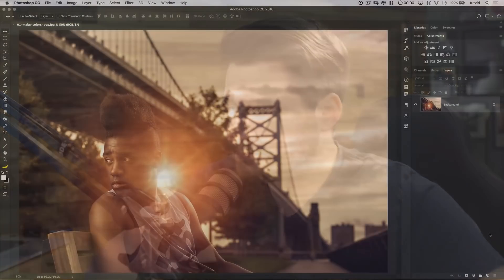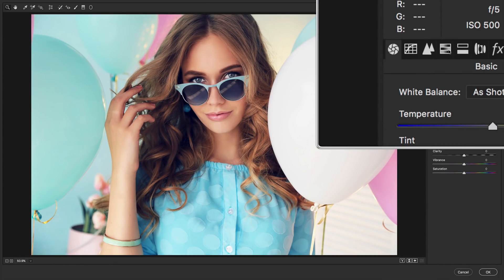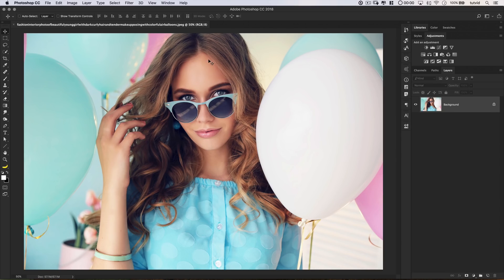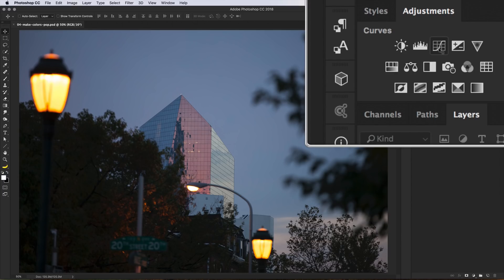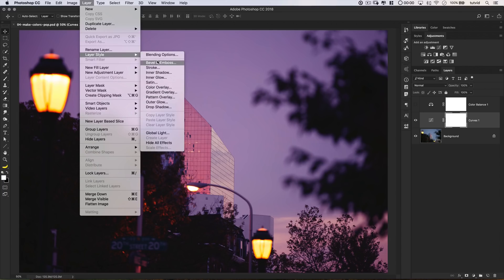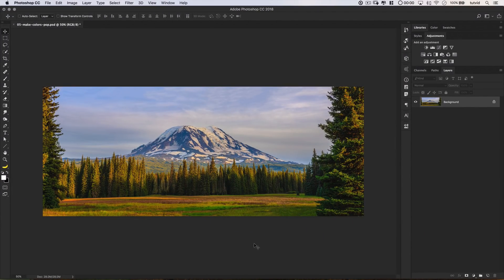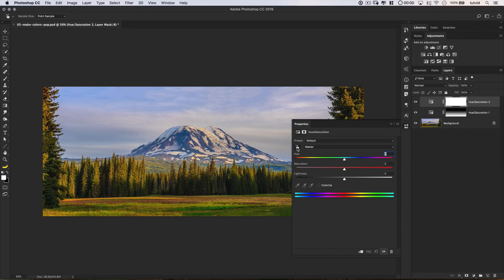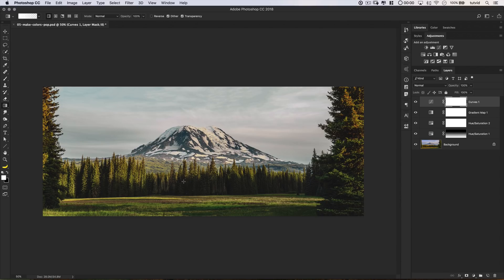Five Ways to Make Colors Pop in Photoshop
EASY & ADVANCED WAYS TO GET AMAZING COLOR IN PHOTOSHOP! | Use LAB color, Curves, targeted adjustments, and more for amazing vibrant color that will knock your socks off!

In this Photoshop tutorial, we’ll look at five amazing ways to quickly and effectively enhance the colors in your photography. We will bump LAB channels for a quick and dirty color explosion, we’ll use HSL sliders for exact adjustments, we’ll make pretty colors look incredible with Color Balance, we’ll use Blend If with adjustment layers to make amazing color, but only in one part of an image, and finally, we’ll target Hue & Saturation to enhance the color by simplifying the color palette of a photograph to make the image jump with color and mood. Hope you enjoy the video!